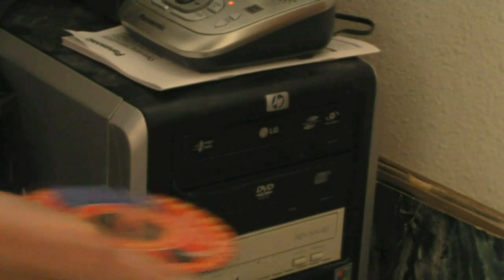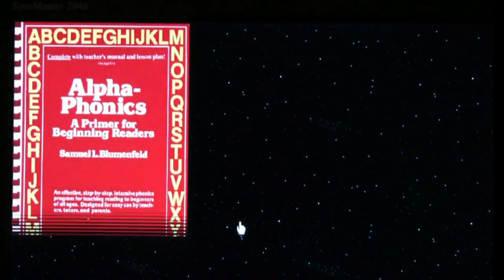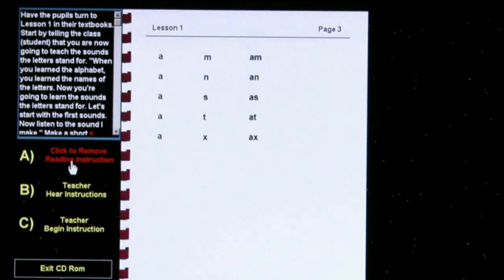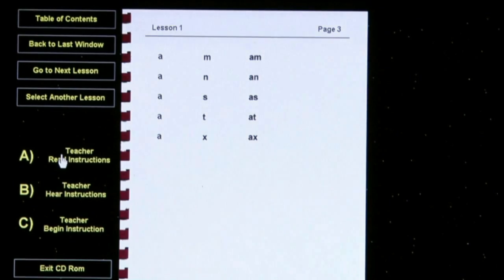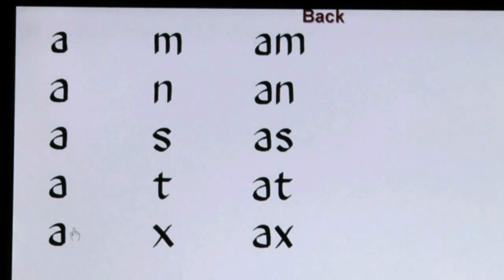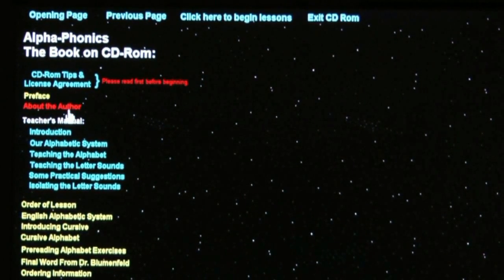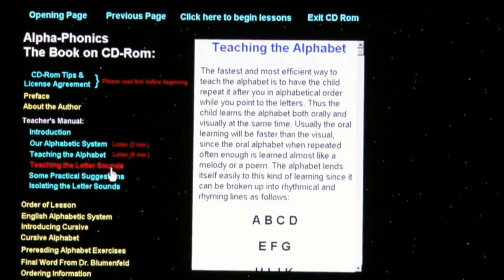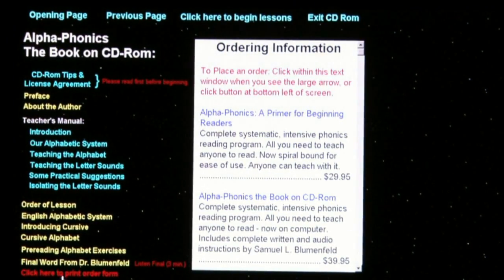Alpha-Phonics book on CD-Rom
Use the computer to teach children (or adults) to read using Alpha-Phonics